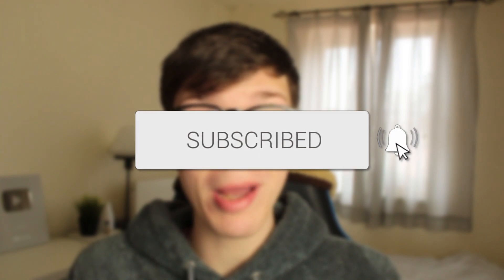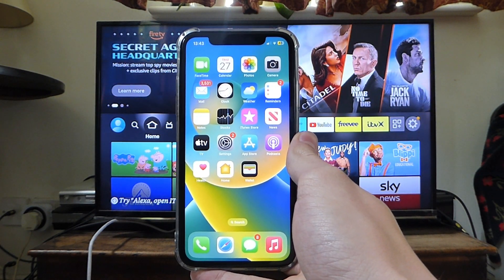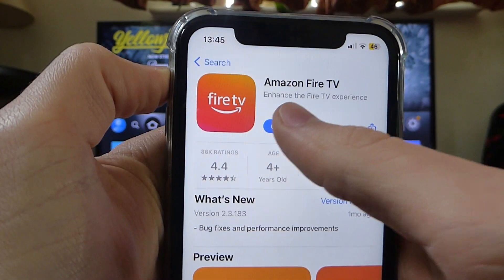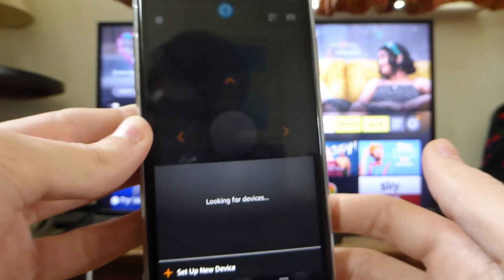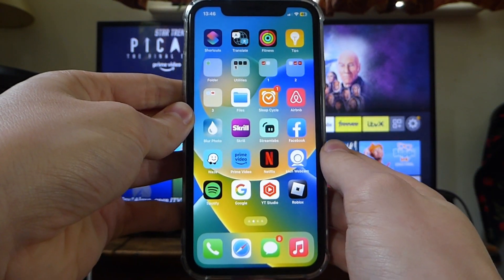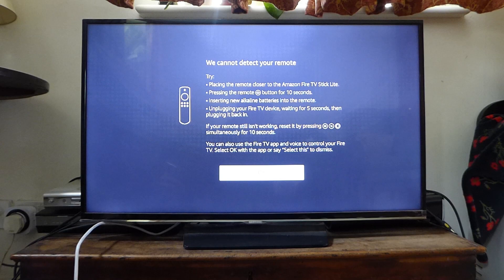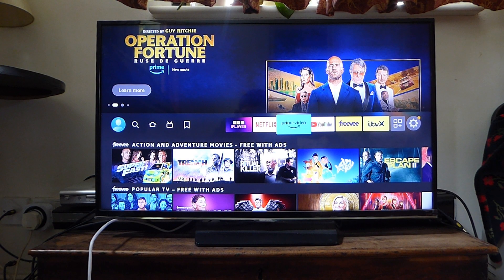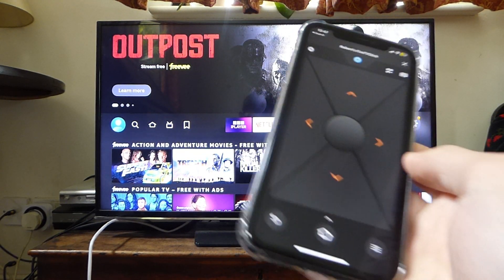How To Use Fire Stick Without Remote - Full Guide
I show you how to use amazon firestick without remote and how to use amazon fire tv stuck without remote in this video.

GuideRealm